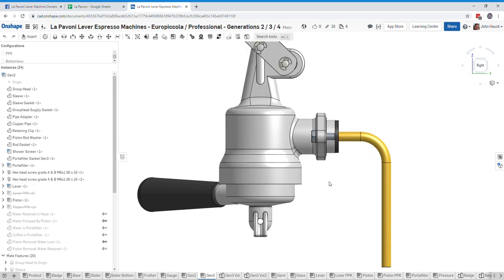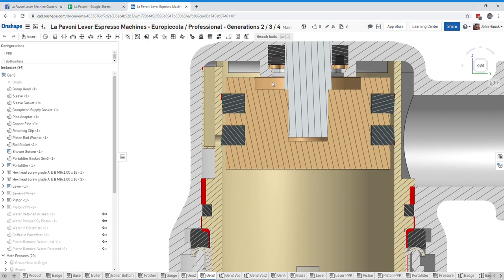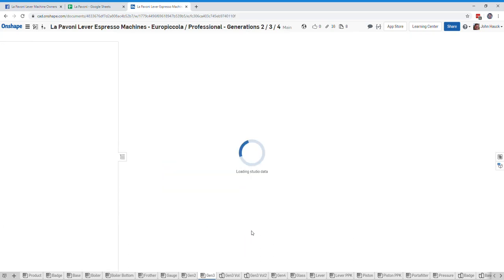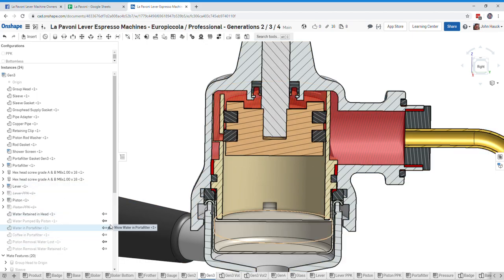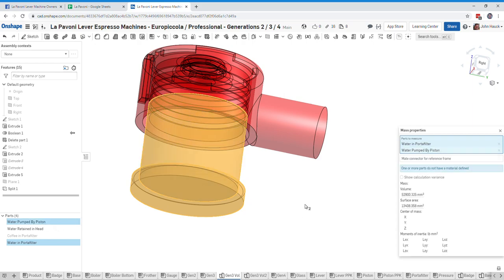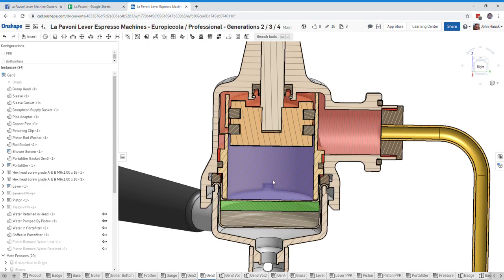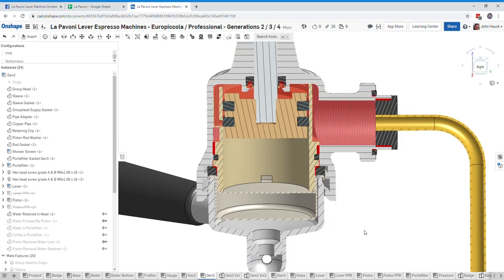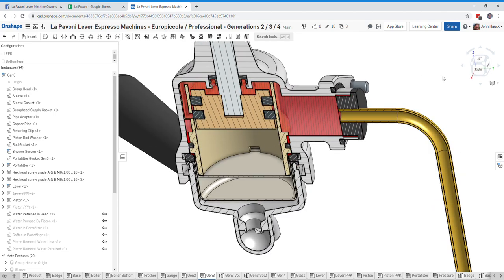6: Generation 3 Water Cooling Group Head - La Pavoni Lever Espresso Machine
An exploration of the OnShape CAD model of the La Pavoni Espresso Machine to see how the generation 3 group head cools and retains water to make the brewing temperature more appropriate for coffee.